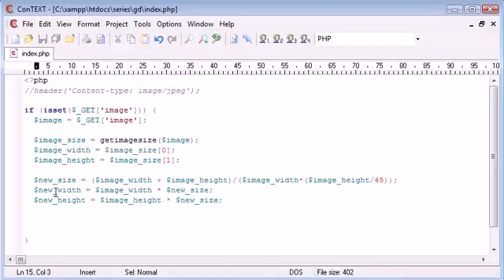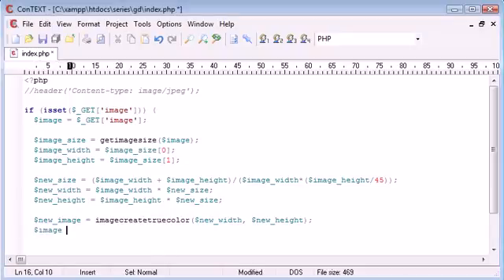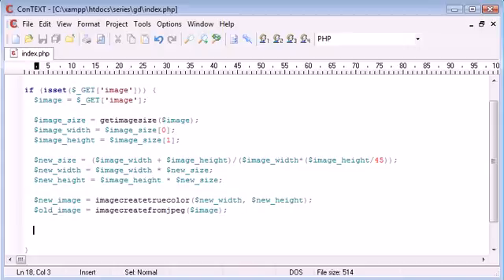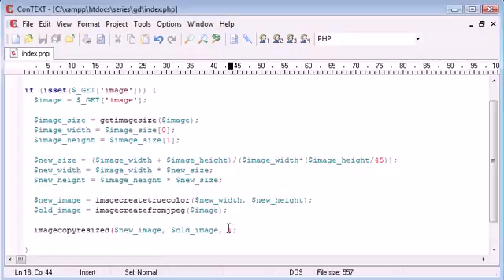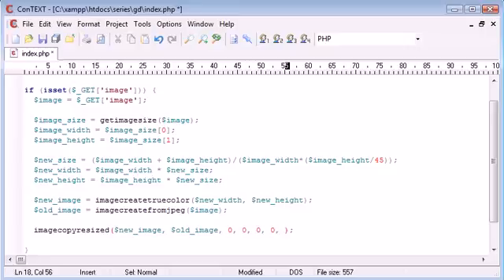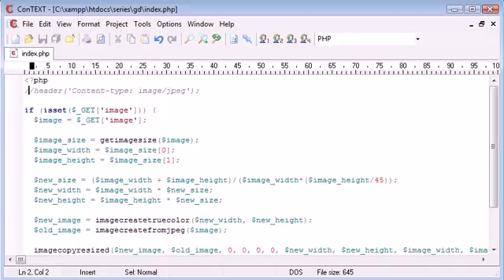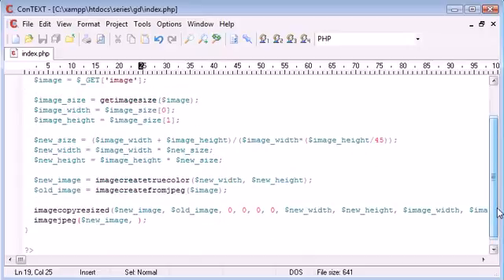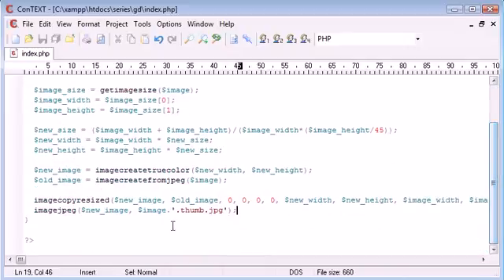Beginner PHP Tutorial 170 Scaling Down Images to Thumbnails Part 3 YouTube 2017